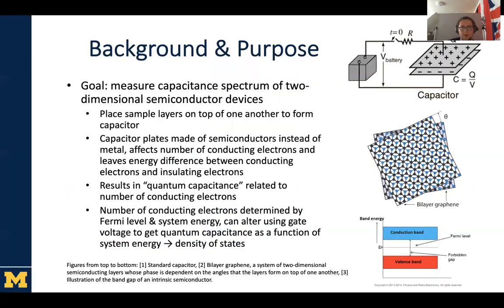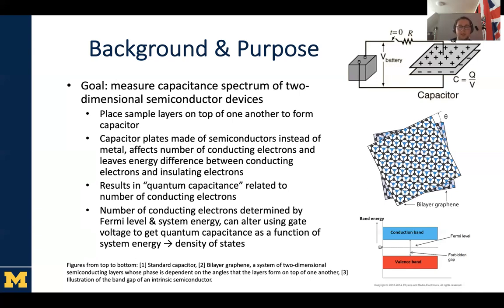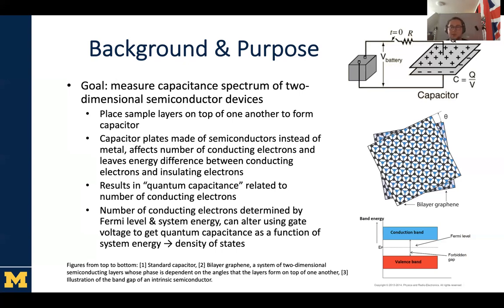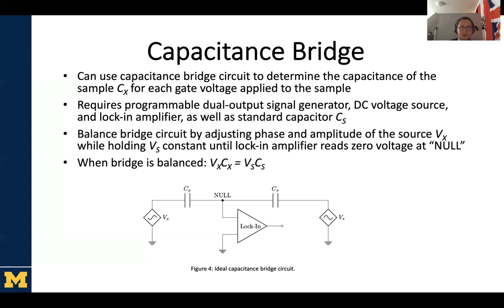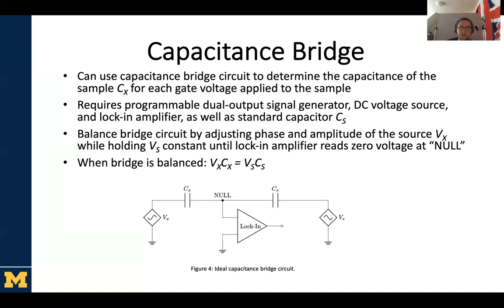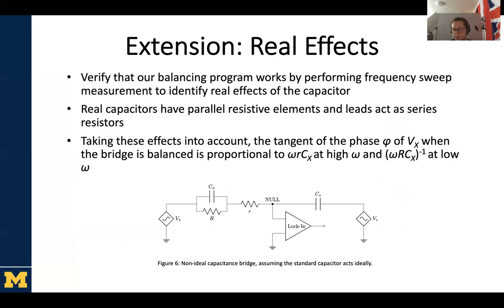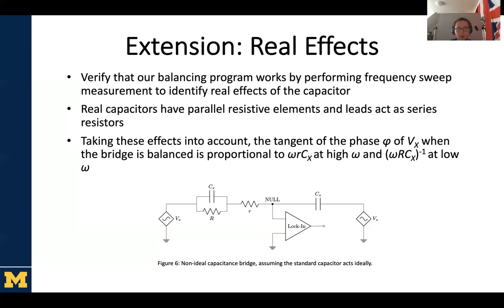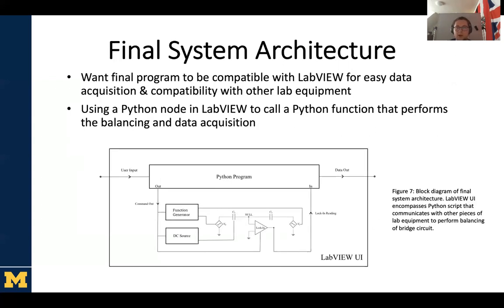Capacitance Bridge for Measuring the Density of States of 2-Dimensional Materials